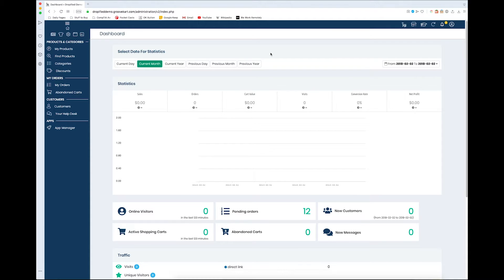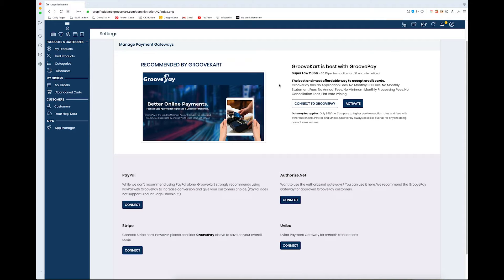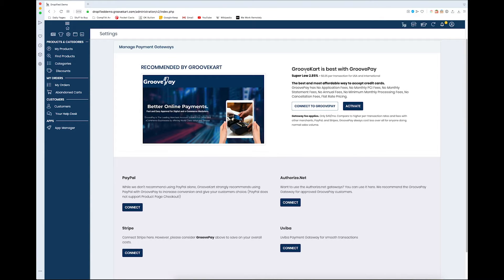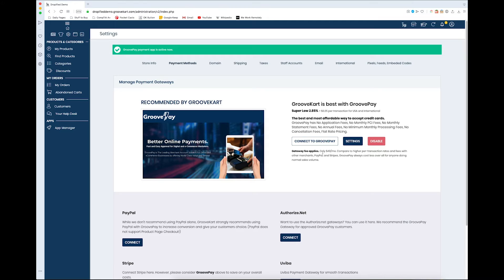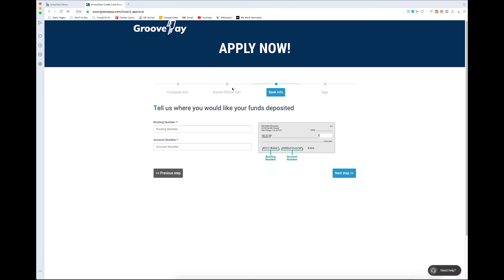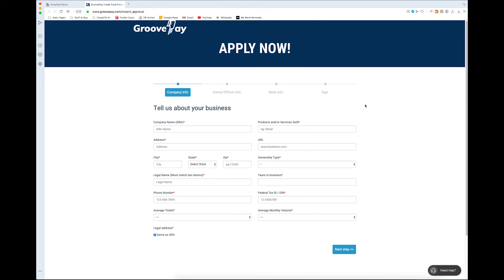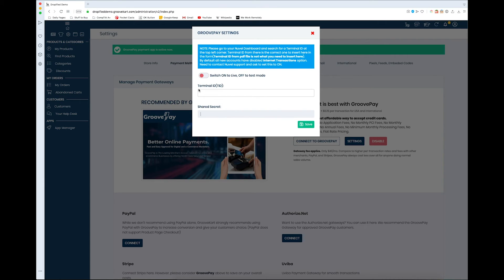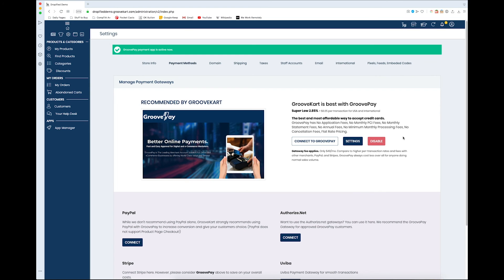How to Apply for and Set Up GroovePay in GrooveKart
In order to start taking payments in your GrooveKart online store, you need to set up a supported payment method. In this video, we show you how to set up one of the options, GroovePay, the official payment method of GrooveKart, by applying to the GroovePay program. In addition, we show you how to link your GroovePay account to your store once you are accepted.